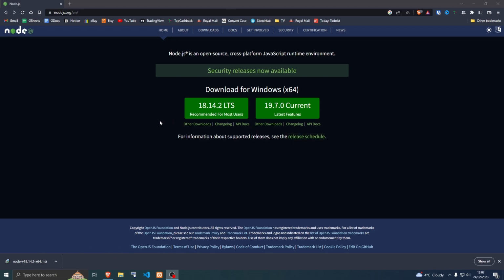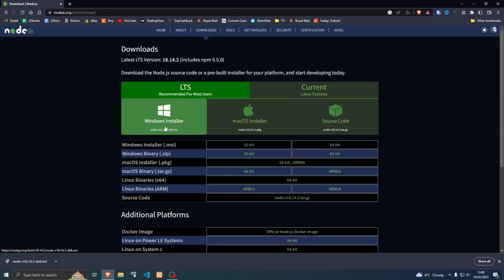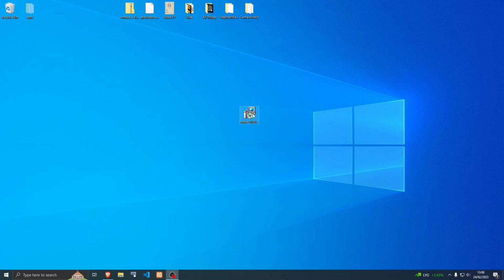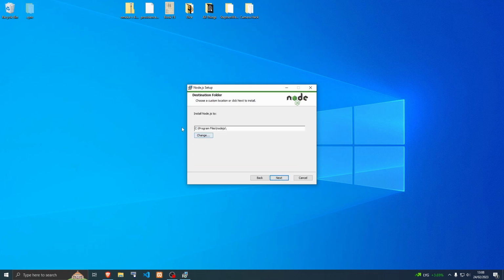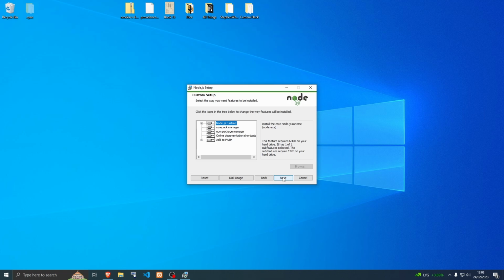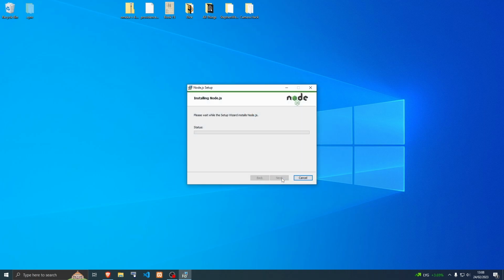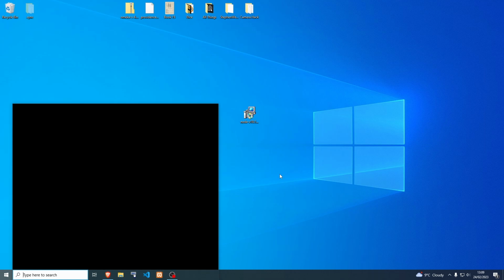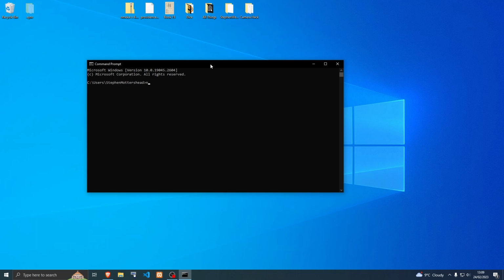Quick Download and Install Node.js - Windows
In this video, I am going to show you how to quickly download and install Node.js on Windows.